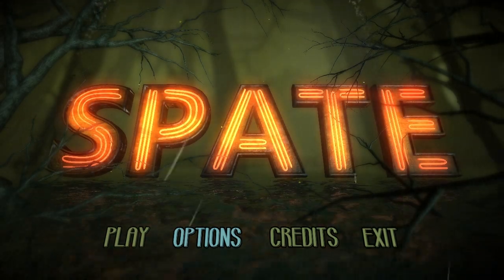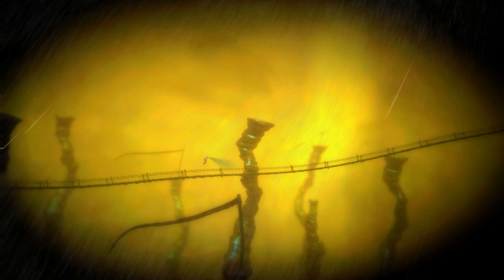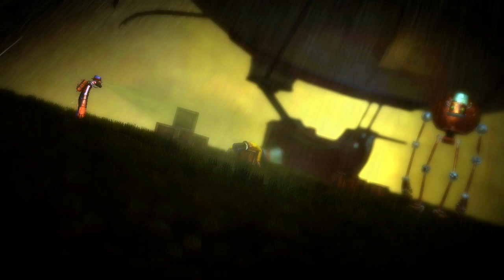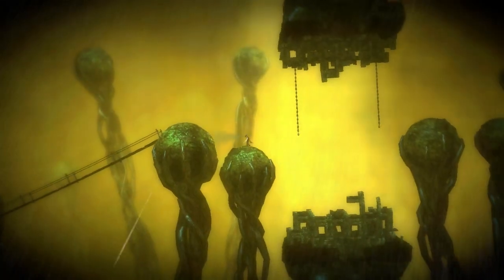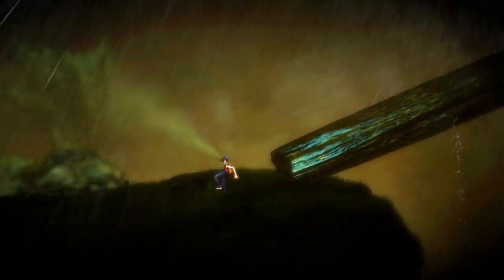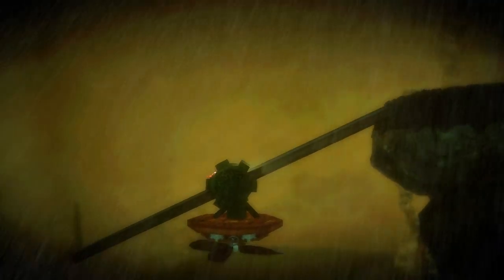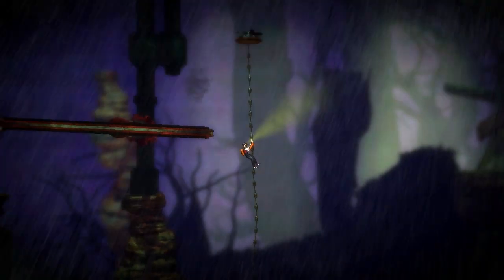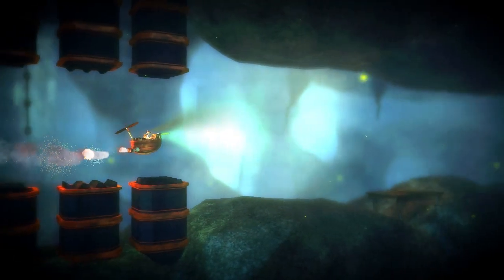Spate (PC) - Gameplay/First Impressions!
"Spate is a platformer. But it as much Mario as it is Dear Esther. Three things that I believe make Spate a unique platforming experience are the atmosphere, the drinking mechanic, and the art."